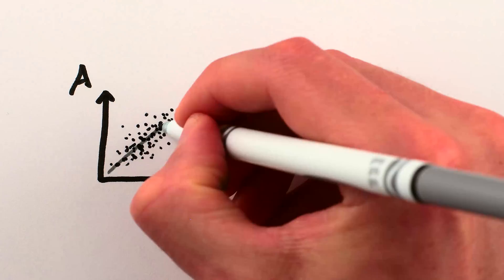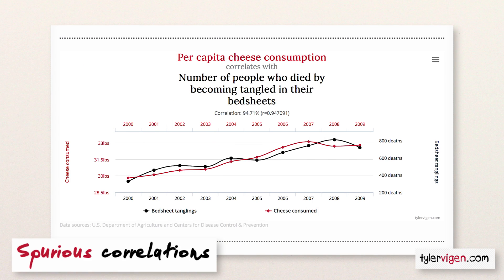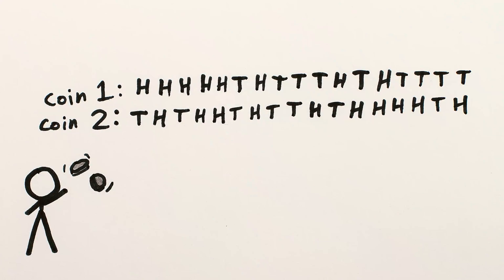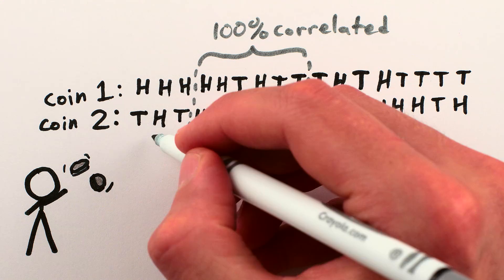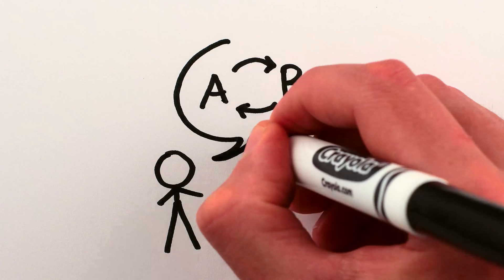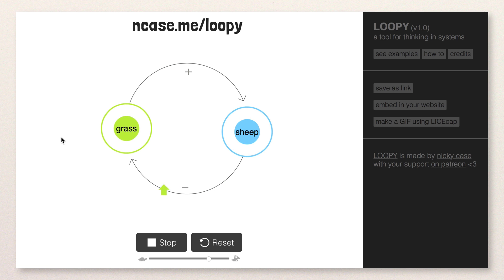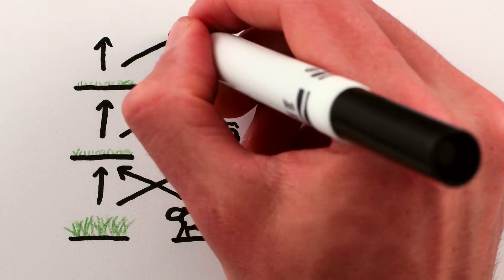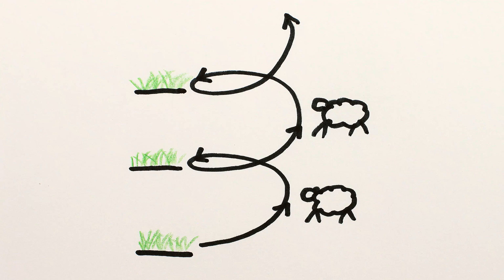Misconceptions Footnote †: Randomness and Feedback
Feedback loops and spurious correlations!